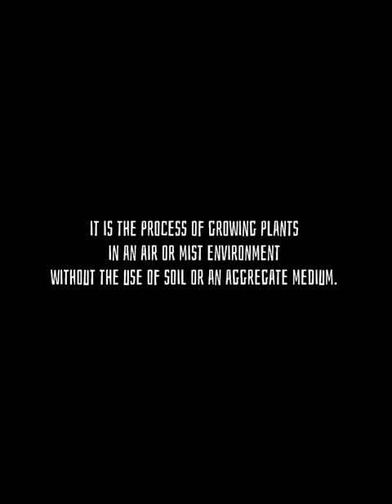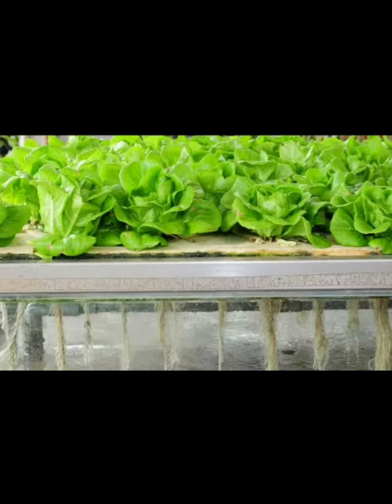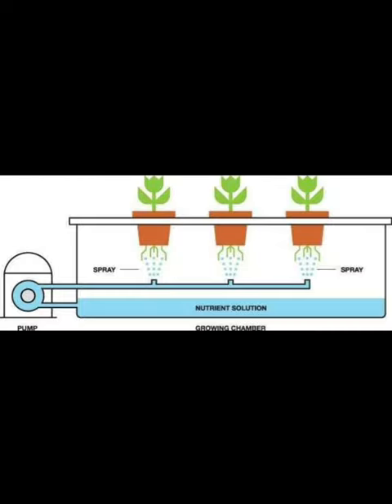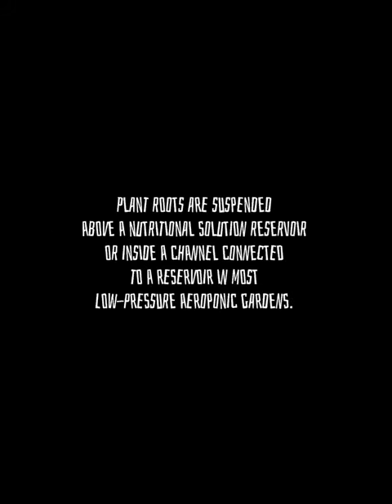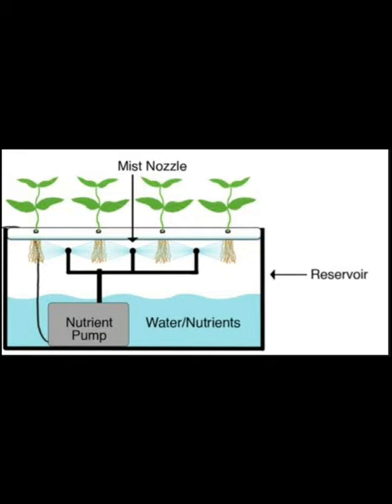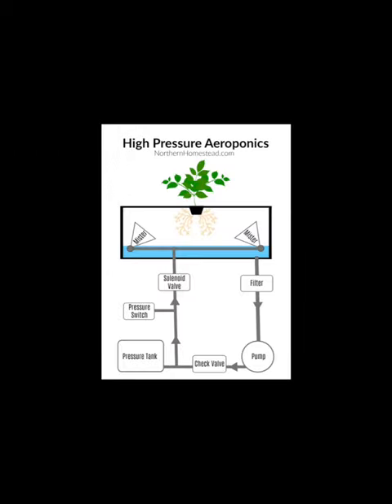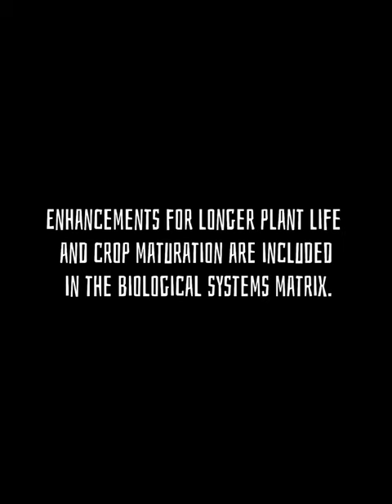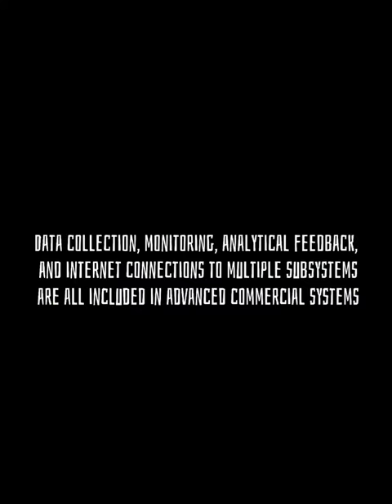AGRITECHNOLOGY | Aeroponics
Name: Monica Diane Blase
BSA 2-3